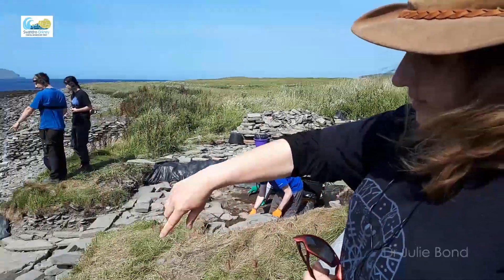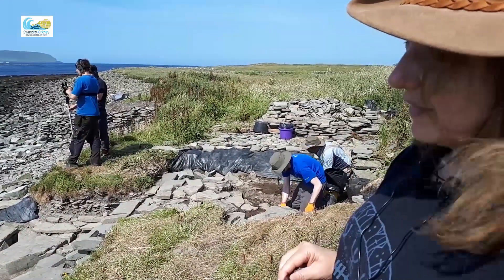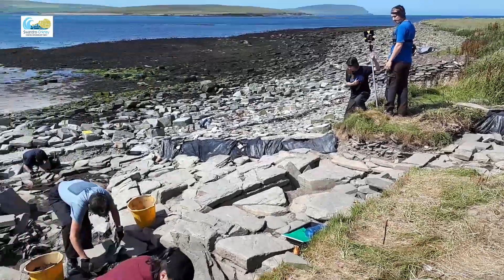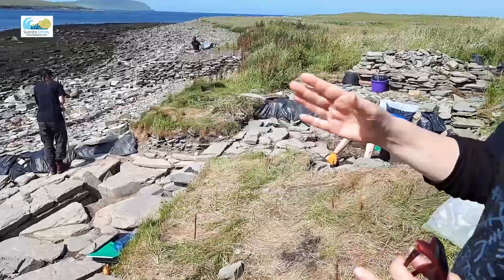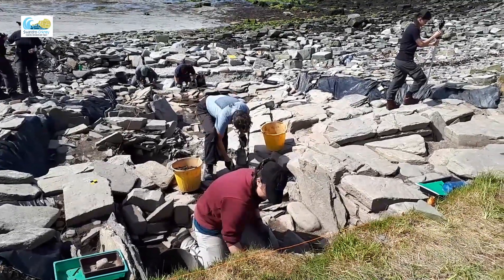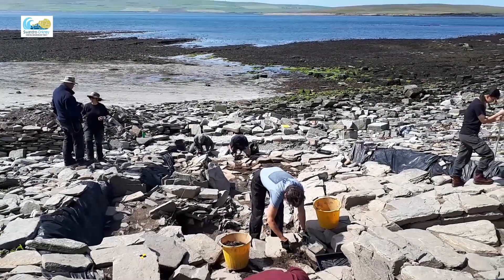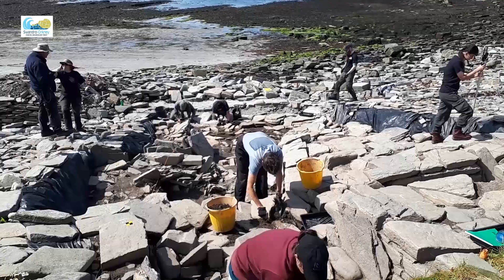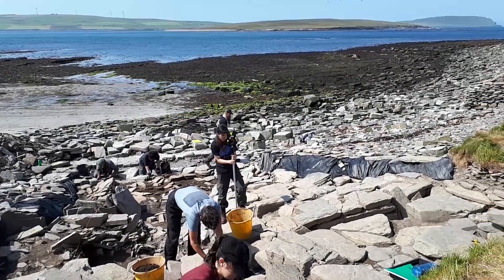Knowe of Swandro 2017 excavation part 1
A short tour of the dig at the Knowe of Swandro, Rousay, Orkney, by dig co-director Julie Bond.  The site is threatened by destruction by the Atlantic due to ongoing coastal erosion.